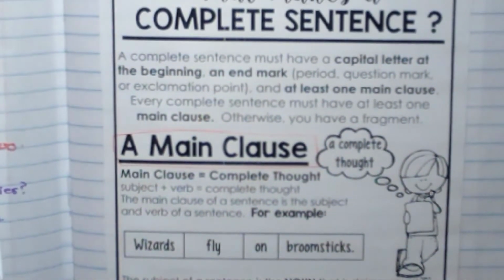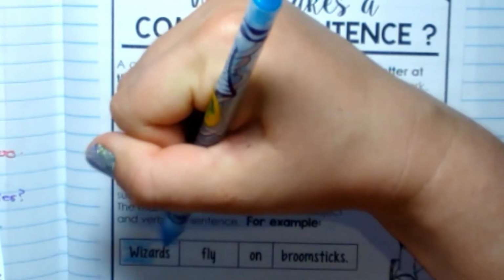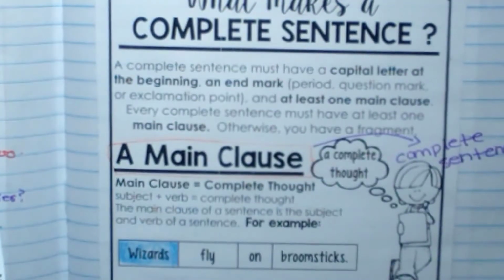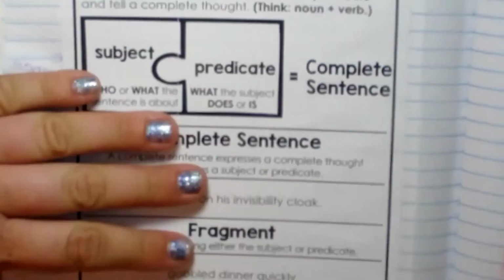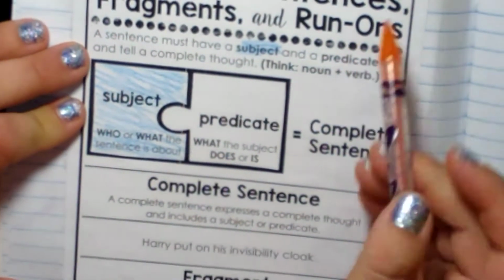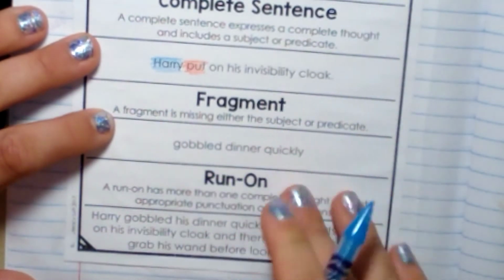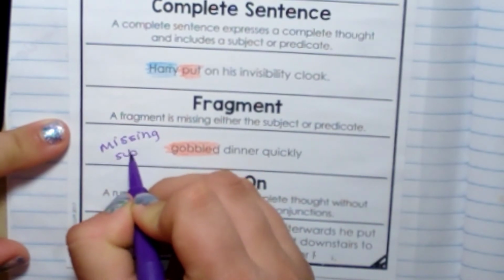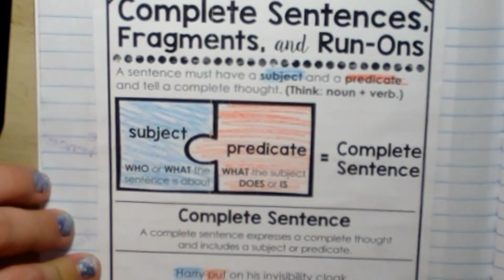Run ons sentences, complete sentences, and fragment review // 5th grade writing online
Check out this review on run on sentences, complete sentences, and fragments in this writing online lesson.